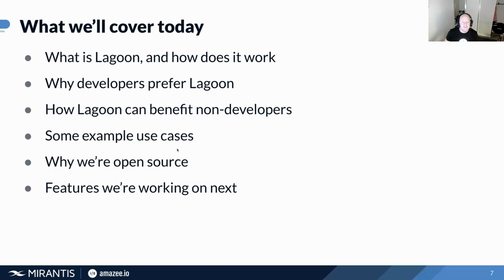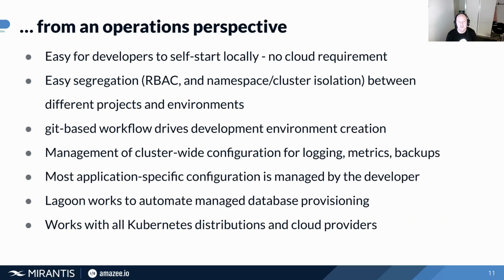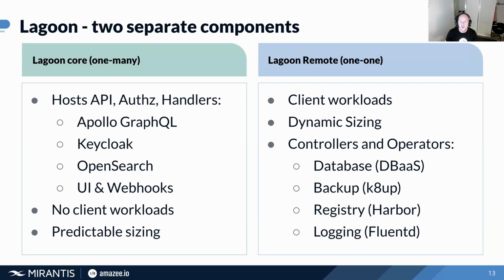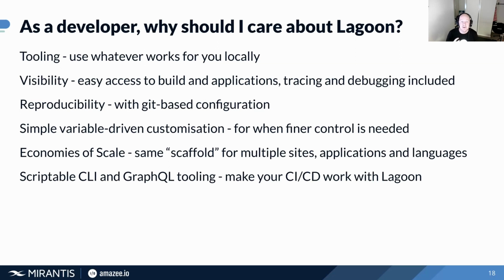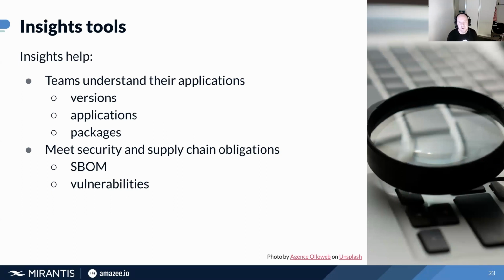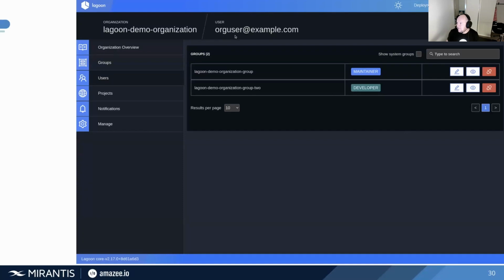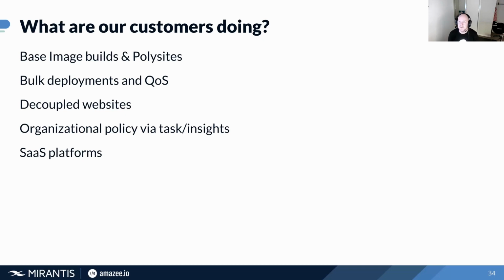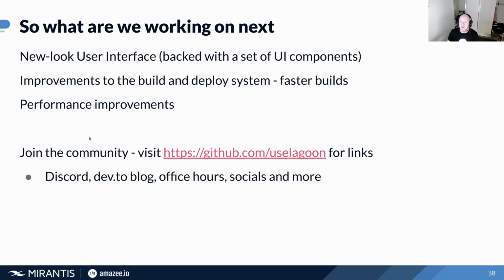Open Source Lagoon by amazee.io: Automated Web App Delivery on Top of Kubernetes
If you’re building and running web applications like content management systems, cloud native infrastructure can feel too challenging to implement quickly. You want the benefits of resilience, scaling, and standardization, but you don’t have the time for lengthy retraining or rebuilding.

🚀 Enter Lagoon from amazee.io - now a part of Mirantis.

In this Tech Talk, Lagoon Product Lead, Toby Bellwood, will discuss why the open source application delivery platform, Lagoon, is the ideal choice for managing multiple web applications at scale - delivering the power of cloud native infrastructure without having to learn any Kubernetes.

You'll walk away from this Tech Talk with a better understanding of:
⏺ Use cases for Lagoon (different applications, workflows, team structures & configuration needs)
⏺ The vision behind Lagoon's feature set (product roadmap)
⏺ Open source features that will be coming soon for enterprise-level environments

🖥️ If you are interested in more Tech Talks from the Mirantis Labs team, episodes premiere live every other Tuesday.

CHAPTERS
0:00 - Intro
0:54 - Who is amazee.io? (now part of Mirantis)
1:52 - What this Tech Talk will cover
2:11 - What is Lagoon & how does it work (for Dev AND Ops)
17:26 - Why do Devs love Lagoon?
26:07 - How does Lagoon benefit non-developers?
41:02 - Examples use cases for Lagoon
45:22 - Why we are COMMITTED to open source
49:41 - Features Lagoon plans to add next
51:50 - amazee.io is hiring!
52:13 - Our next Tech Talk
52:26 - Quick recap
52:50 - Outro